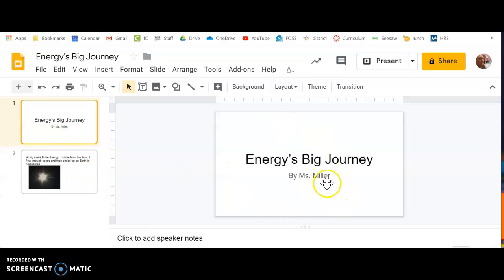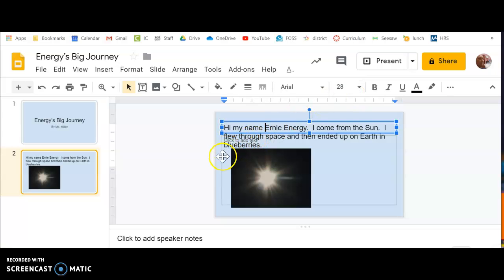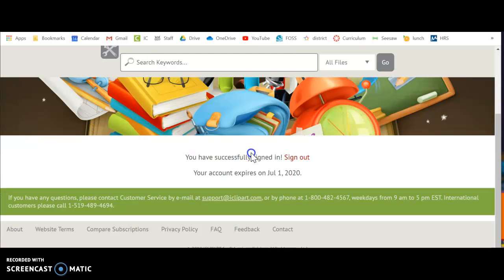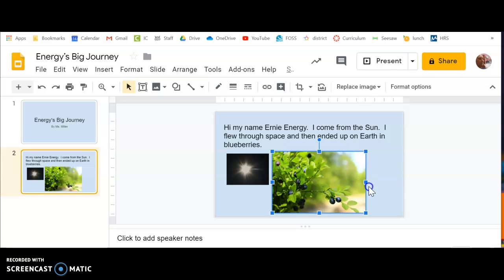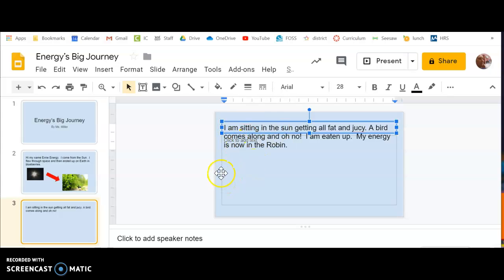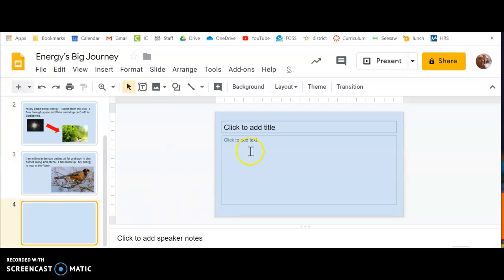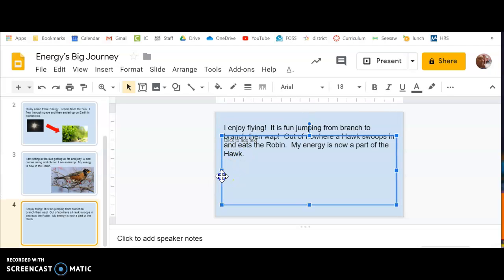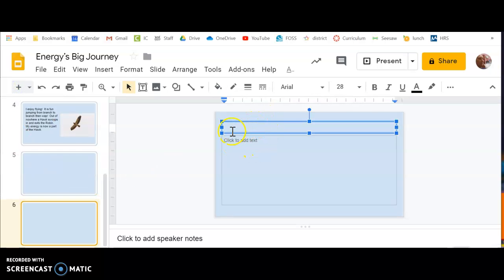Food Web Story